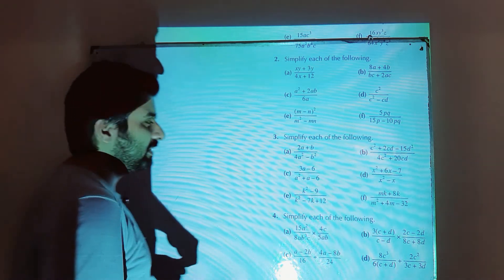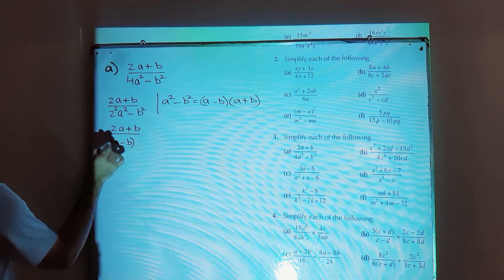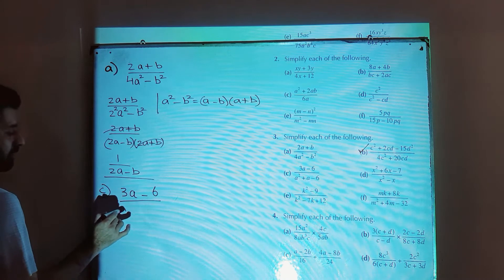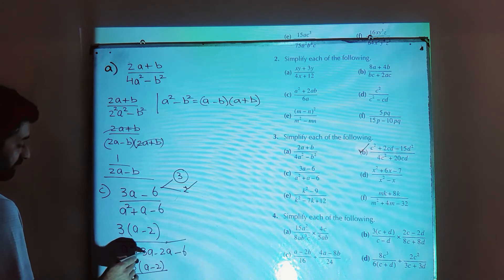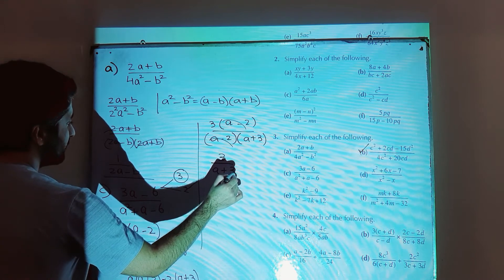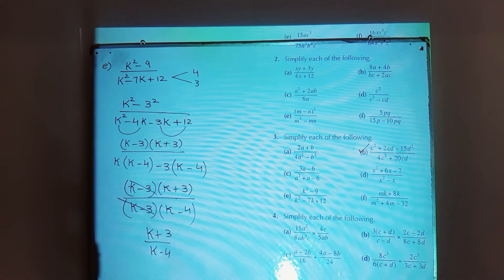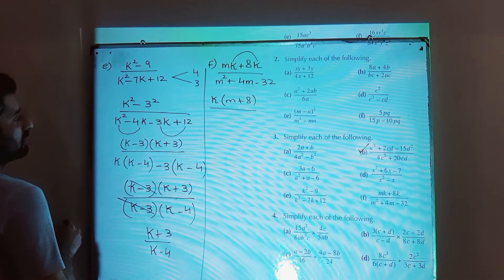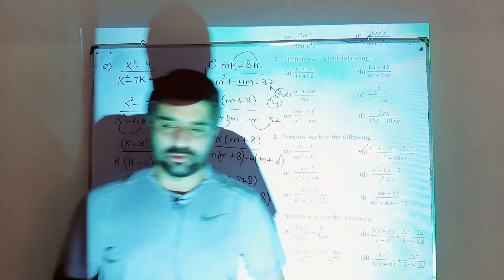D2 Math|| Ex 6a Q3||Algebra||Factorization||Simplification